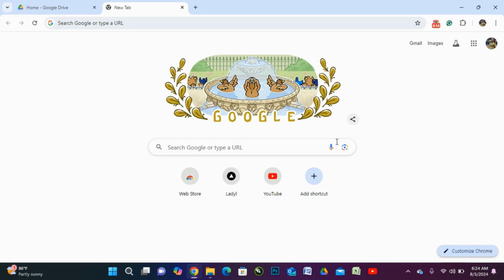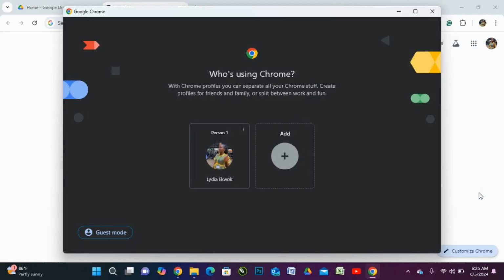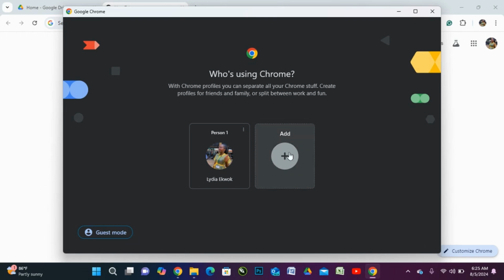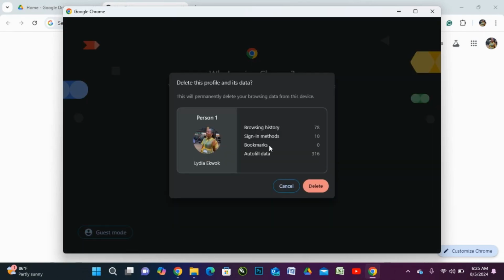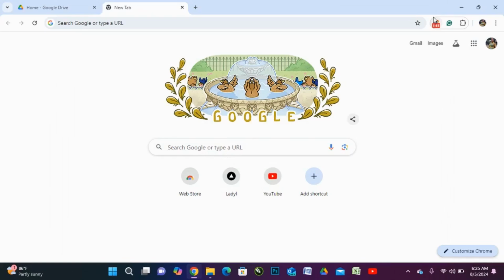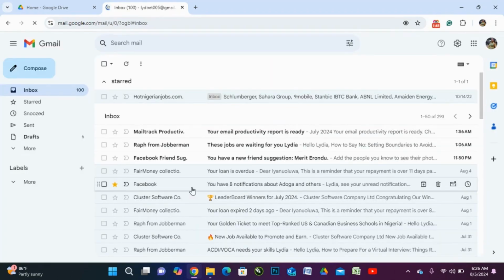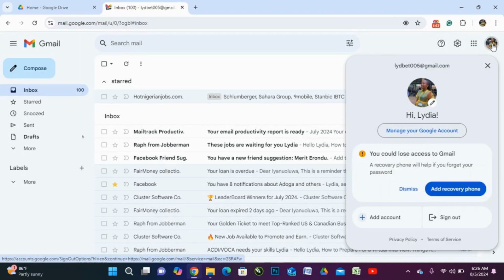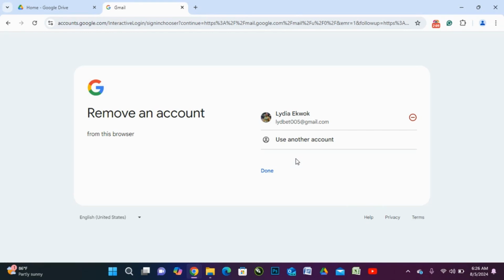How to remove a Google account from Chrome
Ready to streamline your browsing experience? In today's video, we're uncovering the step-by-step process on how to remove a Google account from Chrome! Whether you're handing over your device, switching accounts, or just decluttering, we've got you covered.

We'll start by opening Chrome and navigating to the settings menu where all your synced accounts live. You'll learn how to identify the account you want to remove and the simple actions needed to disconnect it. We'll also discuss what happens to your bookmarks, history, and personalized settings after the removal, ensuring you're fully prepared.

By the end of this tutorial, you'll have full control over the accounts linked to your Chrome browser, making your online experience more personalized and secure.